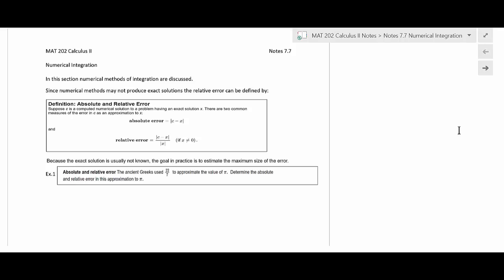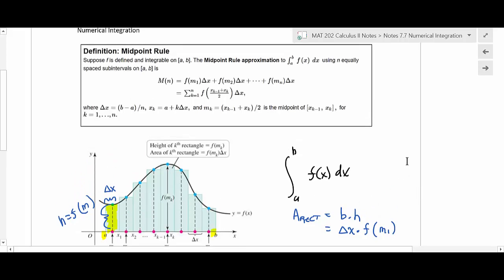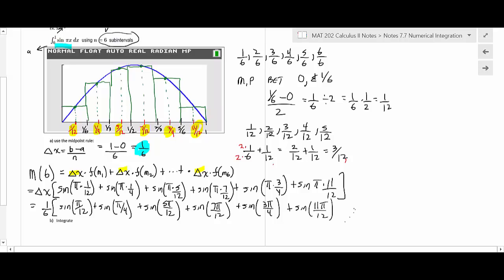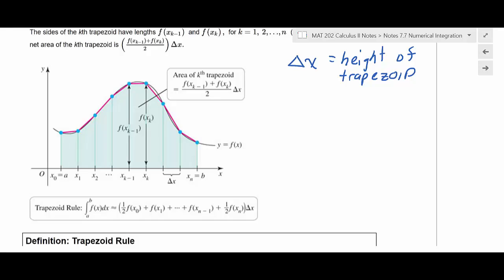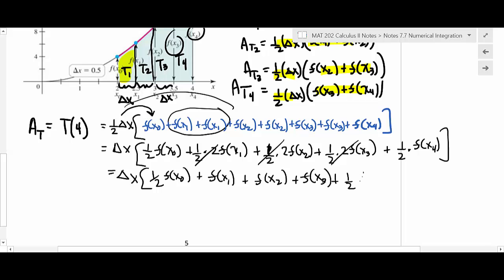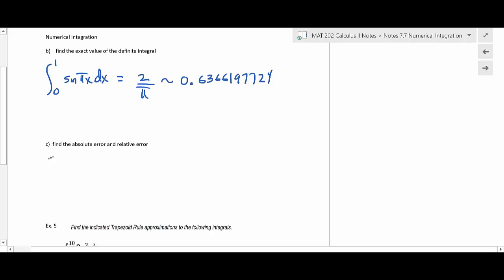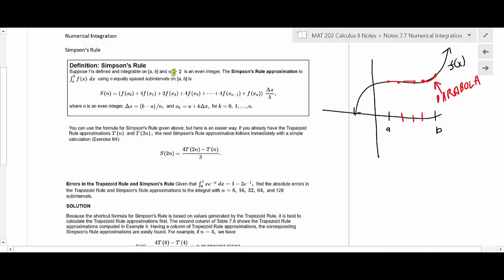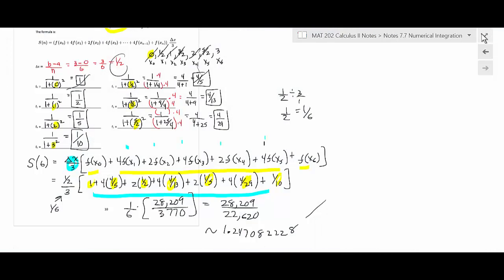MATH 2411 Calculus II Section 8.8 Part 1 Numerical Integration